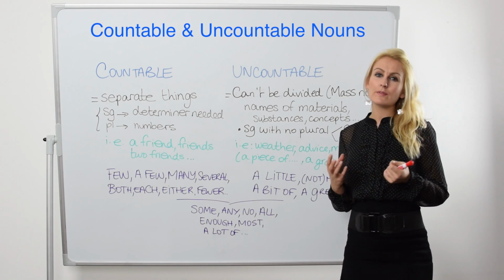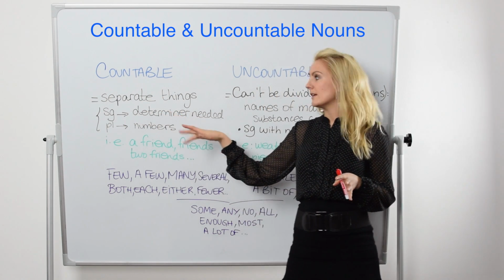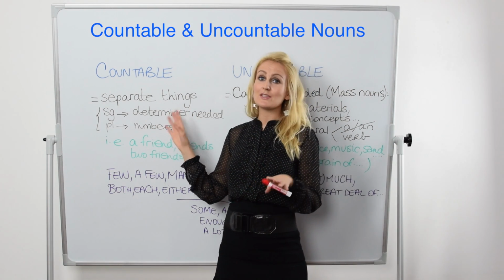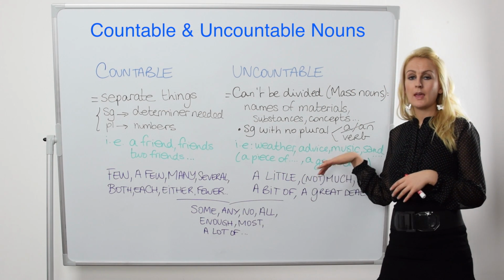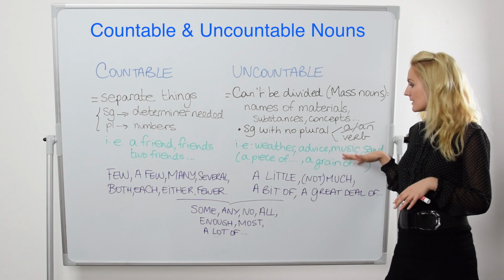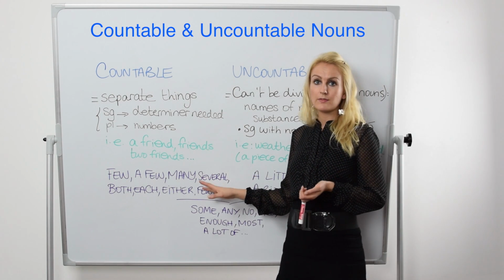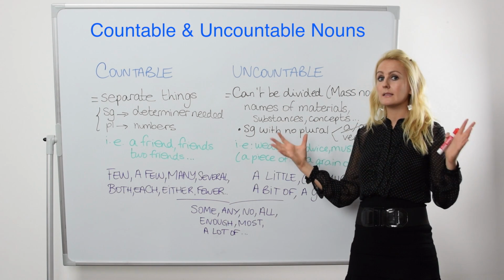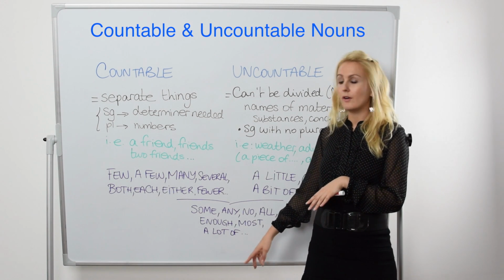Countable and Uncountable Nouns - English Grammar with Julia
Grammar video for all levels: countable or uncountable nouns?
Review of Quantifiers too.
Learn these grammar rules and know when to use Countable and Uncountable nouns.
 I describe the difference between nouns that we can count and those that are uncountable. I also demonstrate how we use the article "a/an" with countable and uncountable nouns.

for more free English lessons (with quizzes, downloadable PDFs, and more)

Transcript of video:

hi and welcome to this video on the countable and uncountable nouns

This is one of the main divisions of nouns you might have already heard of common and proper nouns.
Well this is yet another division for the noun or noun division
What does a countable noun mean?
Generally it's a noun, it's the name of something when it can be separated
so we'll use it for objects, for people, for ideas. They can be separated. Generally that means that there is a singular form and a plural form of these nouns, these countable nouns. So the singular will generally need a determiner before it
So you'd have a person, the person, this person, my friend...
So you would need a determiner before it and the plural, that would mean that you could count them: one person, two people, three people,  five friends and so on...

Various examples here:
we have the example of a friend
so this is a countable noun because we can find it in a plural form and we can separate them
so we can also have one two three different friends
as you can use lots of
different determiners basically in front of it
that's what makes it countable
you can't say for example "a money"*
"monies" * "two monies"*
it doesn't exist
so that would lead us to this second column of uncountable nouns
so names of things, names of substances, concepts, materials,
So they all considered mass nouns. You can't separate them.
It's just one big block of something.
So it could be "the weather": we can't say "a weather"* "weathers"*
You would say "weather"
and you could say "advice"
His advice was good.
But you can't say: "His advices were good"*
That doesn't work, it doesn't exist.
music, sound, and so on...
All those are uncountable nouns. So they can't be divided - that's very important.
Generally they're considered to be
singular with no plural
although you can't place "a" or "an" before
"a weather"* "an advice"*
You can't do that.
You would make sure that the verb was in the singular form.
So: "the weather is good"
"this music is pleasant" and so on.
The ideas, the concepts are quite simple.
It's generally when we start to use quantifiers (all these words here in purple)
when we tend to use quantifiers mistakes do come up.
So when do we use quantifiers?
We use them when we want to focus on numbers, on quantities.
These here only work with countable nouns.
So you could say:
"few people", "a few people", "many people",
"several times" "both days", "each time",
"either day", "fewer people"...
You can use them with lots of different
nouns
So countable nouns could be for example: "coins".
I had few coins in my hand.
For several days we will stay at this hotel.
We will stay there for several days.
(So that's countable)
Seasons and so...
Lots of nouns are countable and fewer are actually uncountable.
Uncountable nouns - we've seen a few here already.
We can also say that "money" is uncountable.
"time" as a concept is uncountable
"sun", "rain": those things are uncountable
And you could use uncountable nouns with these quantifiers here.
So you can say:
"a little rain", "not much sun"
"a bit of money", "a great deal of time"
And then in the middle here, you have a series of quantifiers that can work either with countable or uncountable.
So you could easily say:
"some people" or "some advice"
So it works with both.
all, enough, enough, most, a lot of...